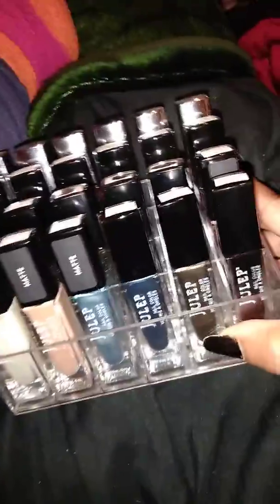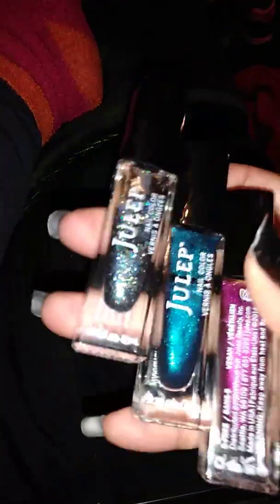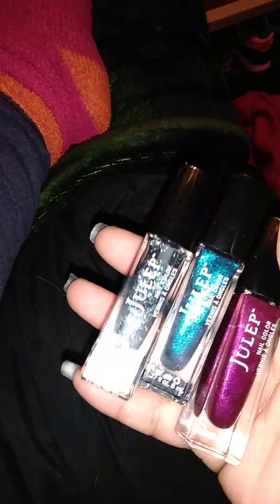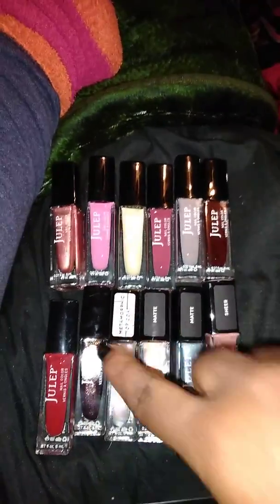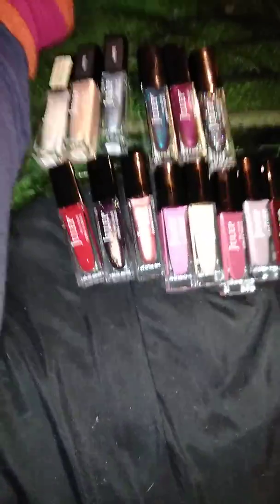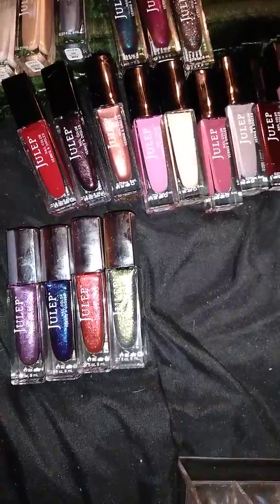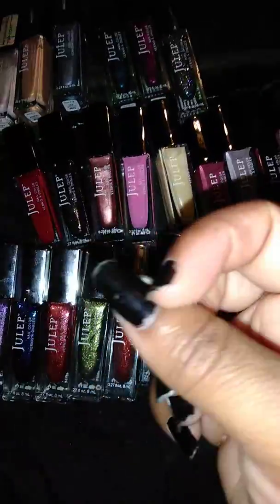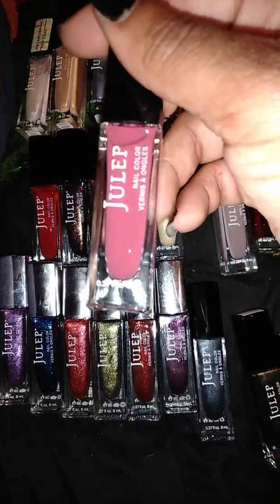My Julep Maven Collection| October's Polishes